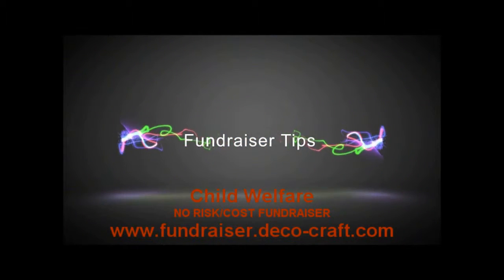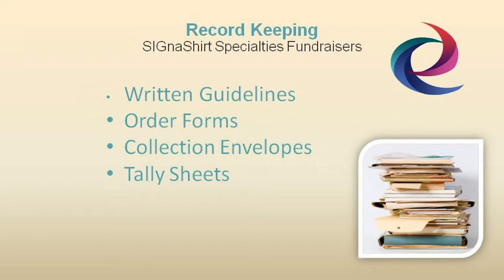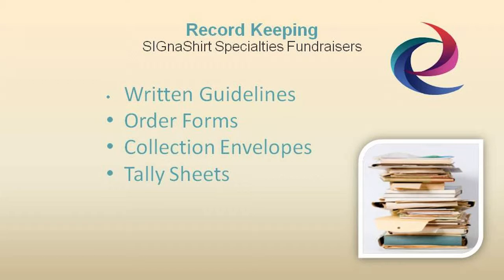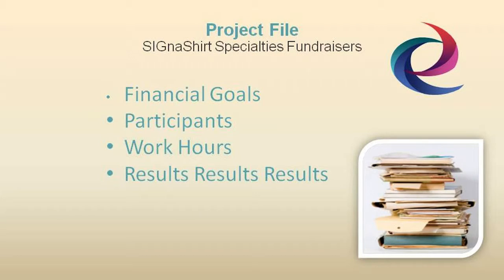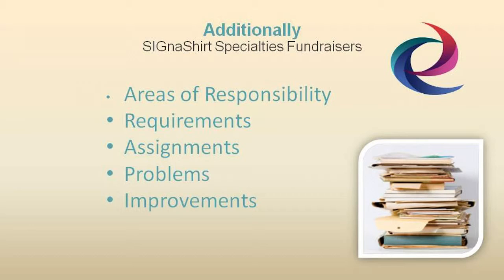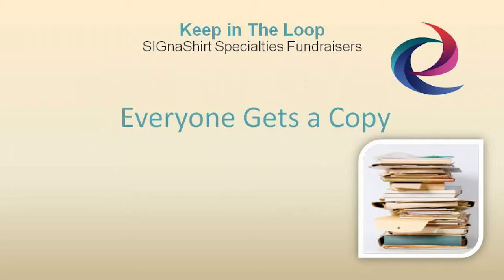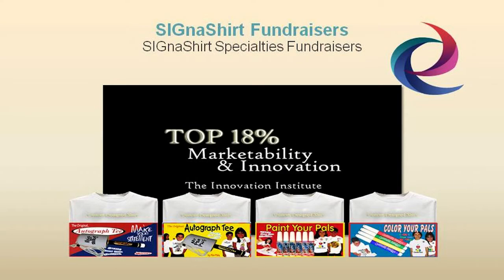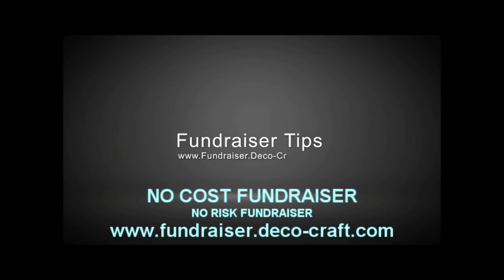Video 22 -- Child Welfare Fundraiser People & Blogs Record-Keeping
Welcome to Child Welfare video 22 of 30 compliments of SIGnaShirt Specialties Promotional Fundraisers.

View what people blog about when introduced to SIGnaShirt Specialties Promotional Fundraiser programs for schools, camps, clubs, scouts and teams.  Find out how to custom design your next Child Welfare fundraiser shirt or craft kit online, only at:

WHOLESALE Child Welfare Fundraiser 'Custom Branded' Shirts, Craft Kits, Creativity Kits and promotional products with Your Child Welfare Logo